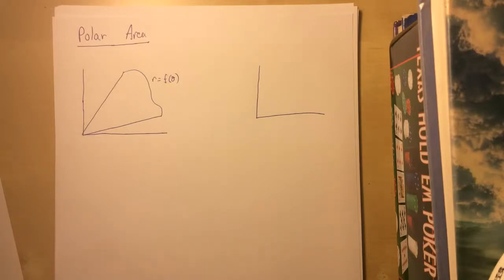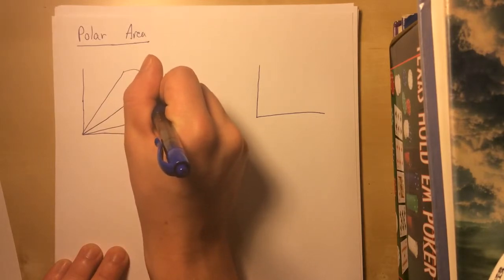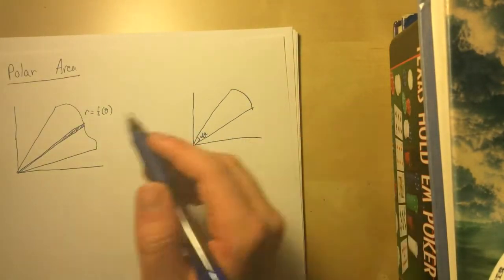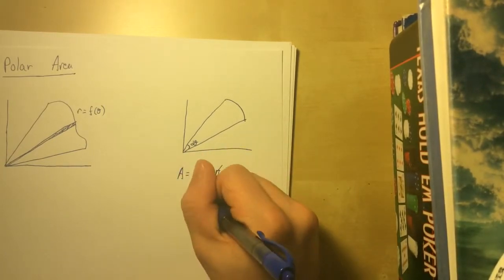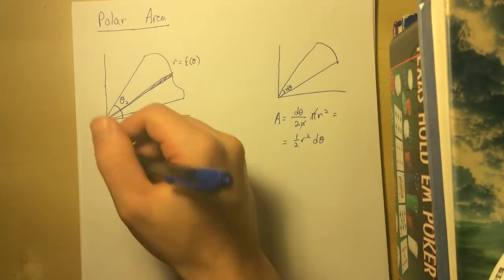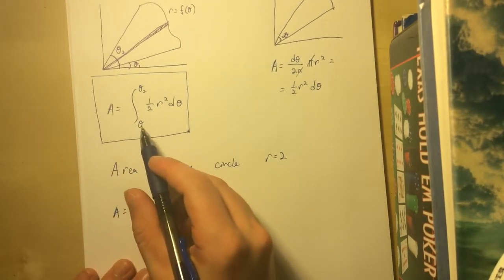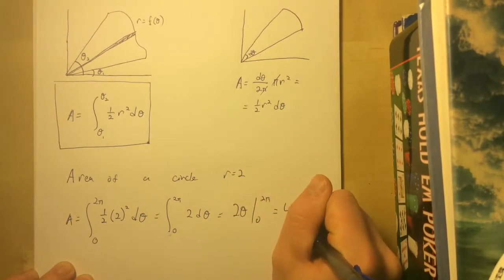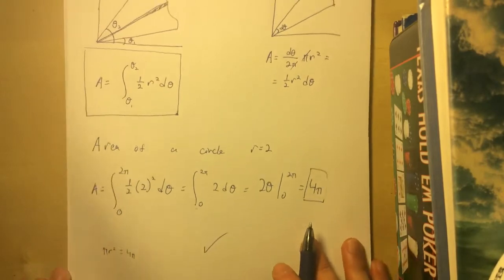Polar Area Derivation